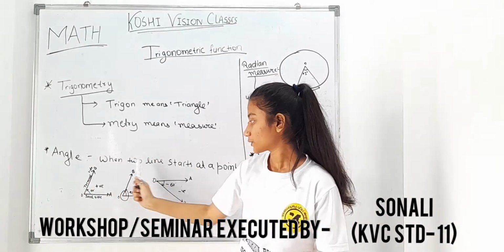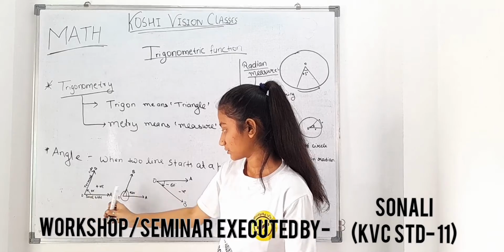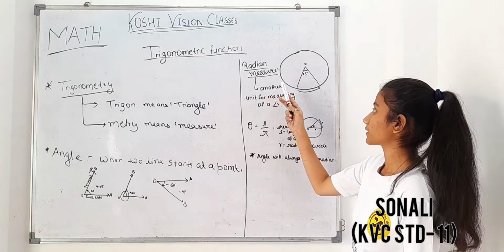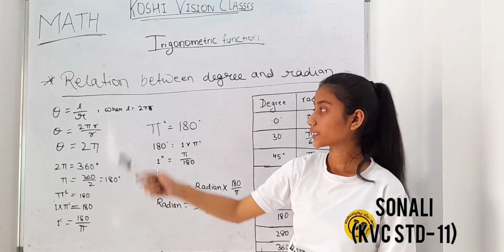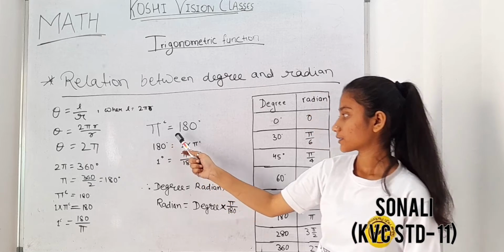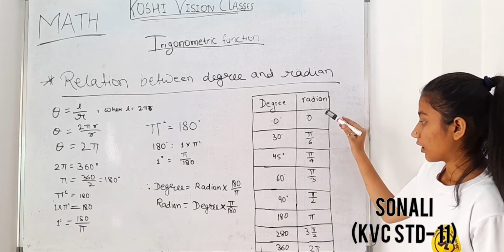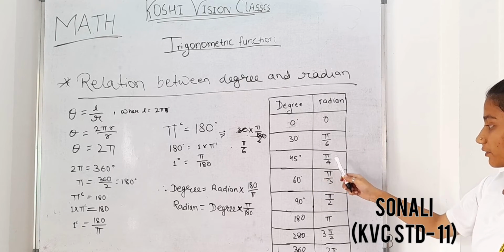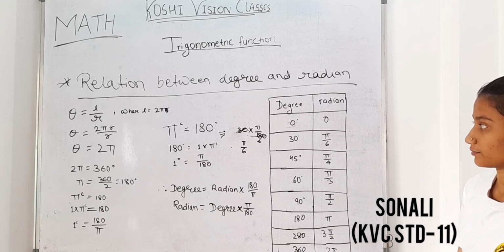Workshop/ Seminar Executed By Sonali | Maths - Trigonometric Functions |Koshi_Vision_Classes_Saharsa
Koshi Vision Classes
Pre Foundation   |   Engineering   |   Medical
For STD- 11 & 12, IIT-JEE (Mains/Advance), NEET, AIIMS
7 DAYS FREE CLASSES !
IIT GURUKUL- RESIDENTIAL CLASSROOM PROGRAM
100% Guarantee for IIT-JEE (Mains/Advance) in Super-20 Batch
Office :- Purab Bazar, Kaystha Tola Sai Nagar, Landmark- Sai Temple, Saharsa-852201 (Bihar)